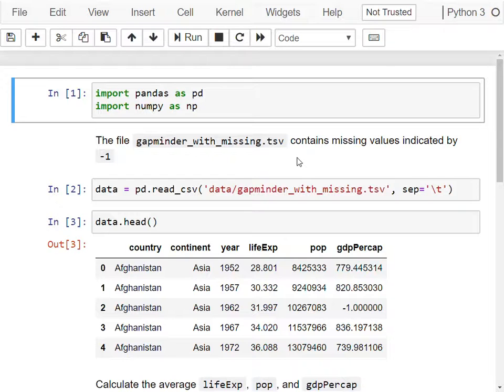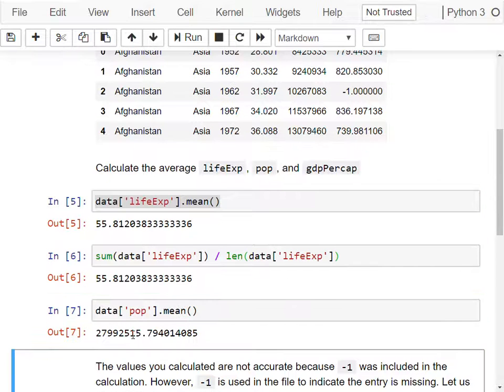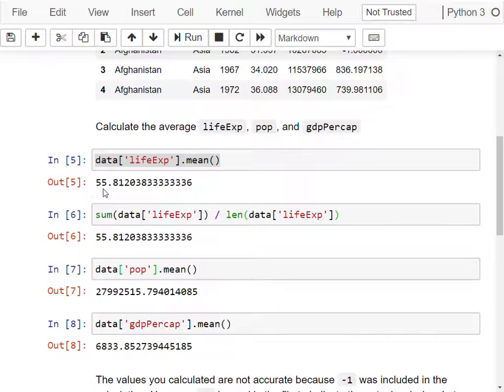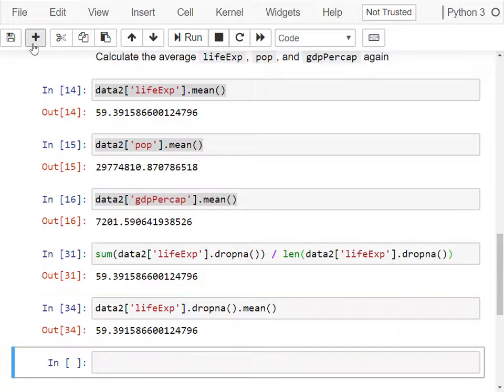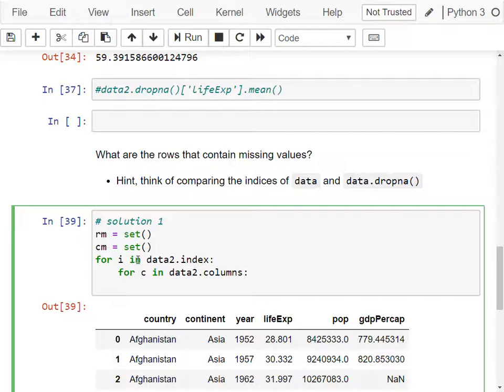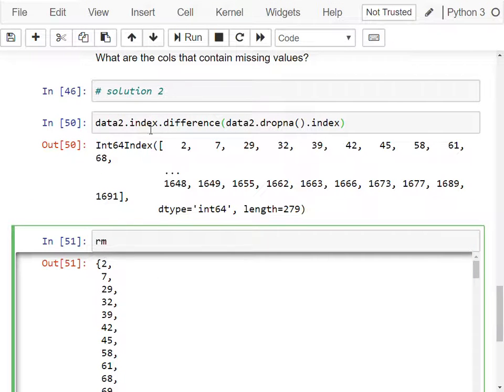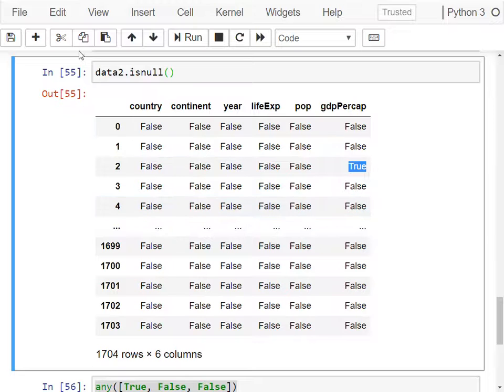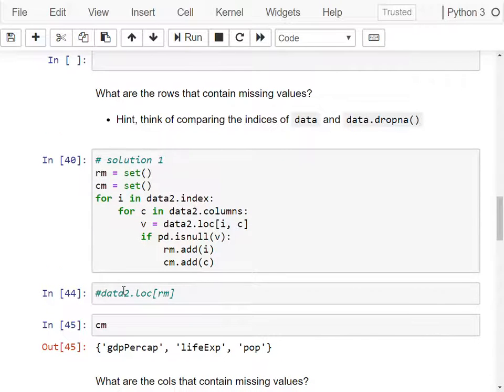Warmup - Handling missing data